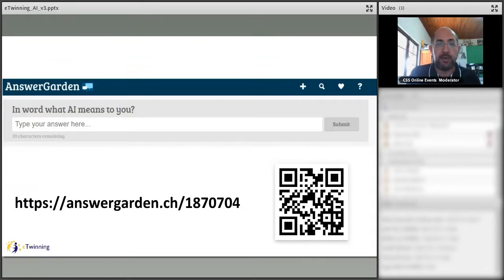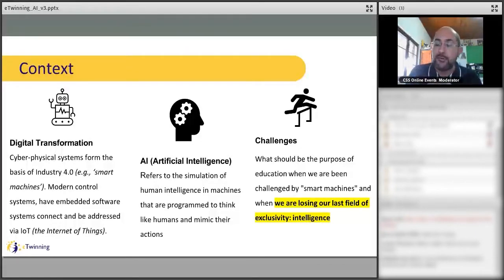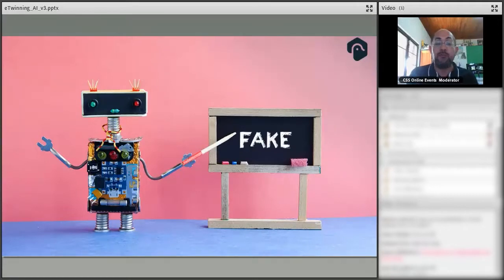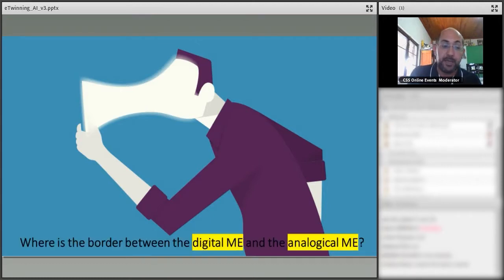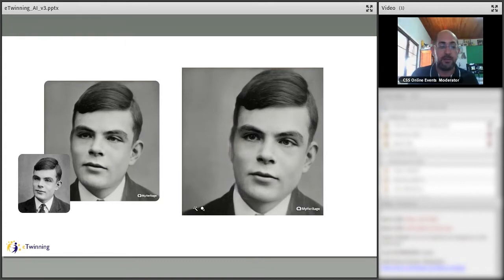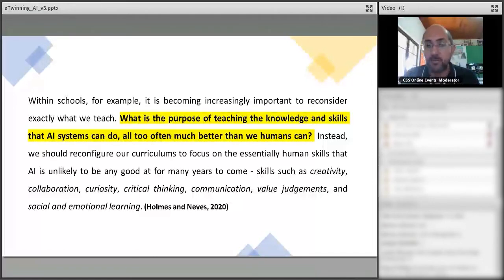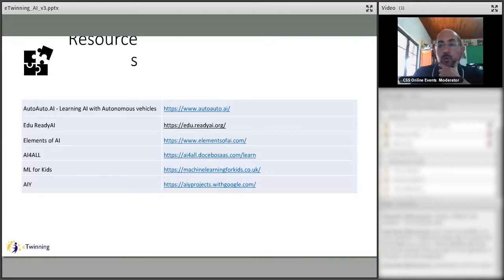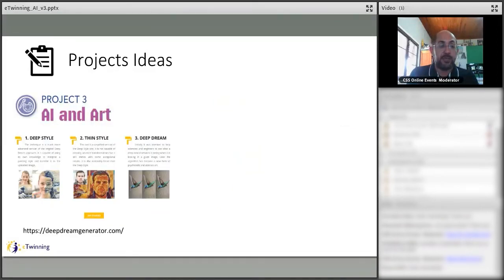eTwinning Online Seminar (Webinar 2021) - Do you ever use AI? Yes, is it in your pocket.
How to bring AI into an eTwinning project? Artificial intelligence today is everywhere. The genesis and fundamentals of eTwinning are, by principle, the best space of discussion and development for our young people to discuss and explore the subject of AI.